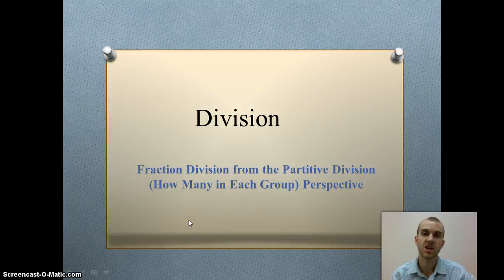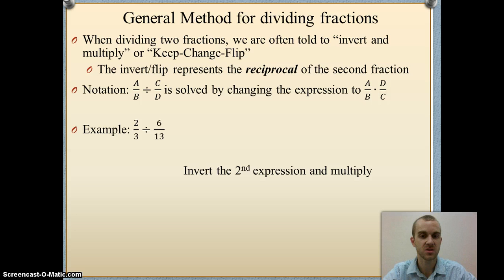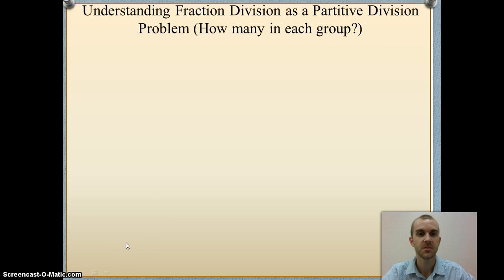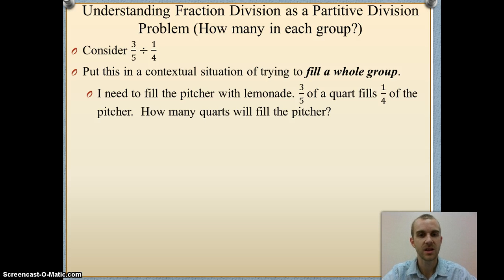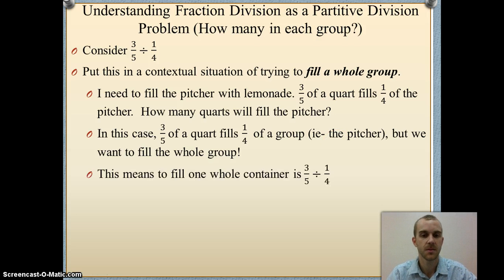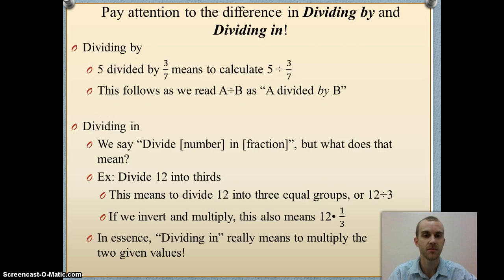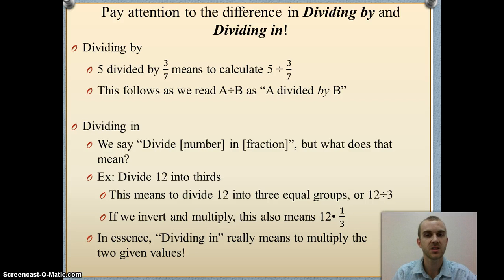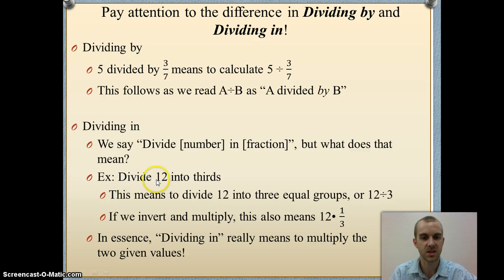Ch 6.5- Division of fractions from the partitive division perspective